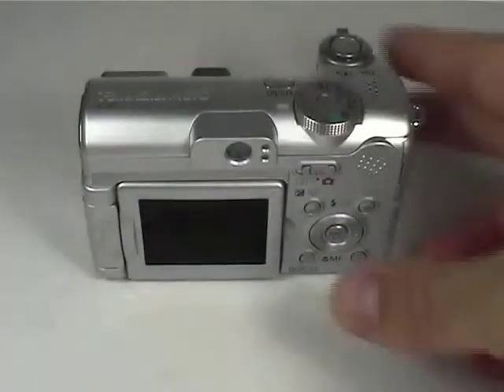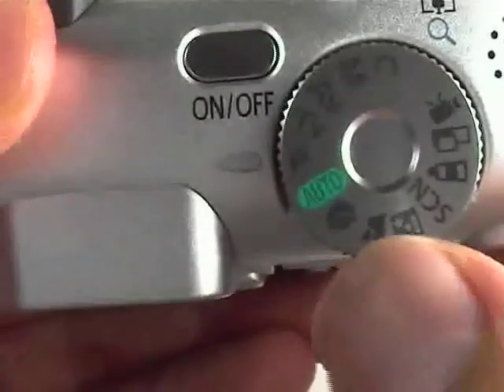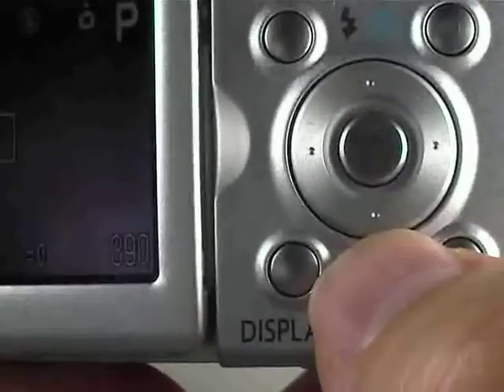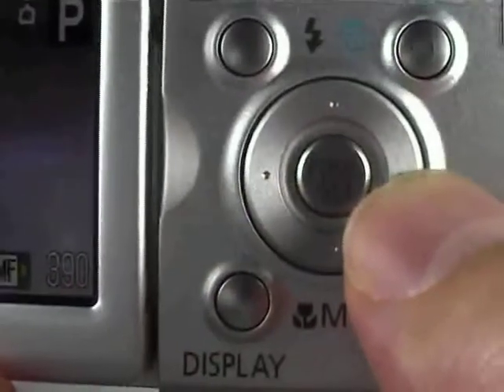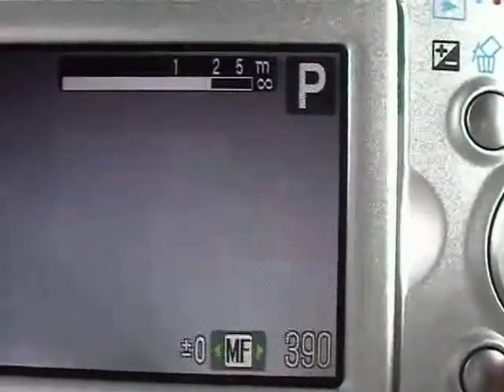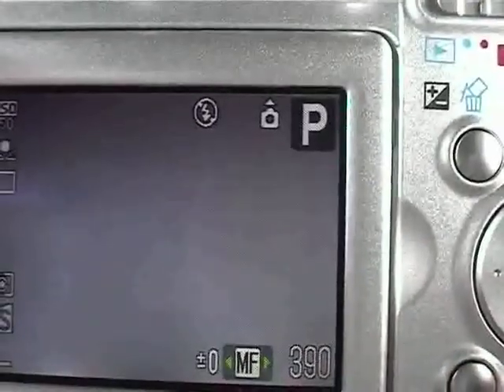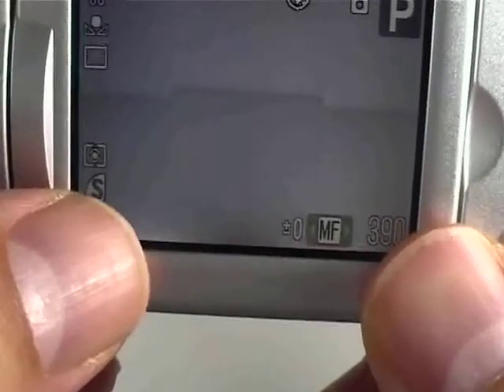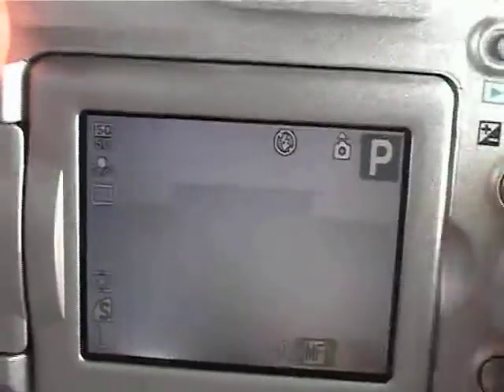Canon A610/A620: Manual Focus Mode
How to set the manual focus using the Canon A610/A620.